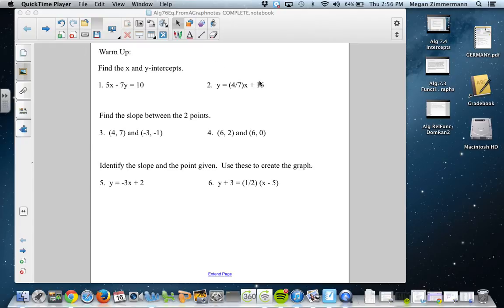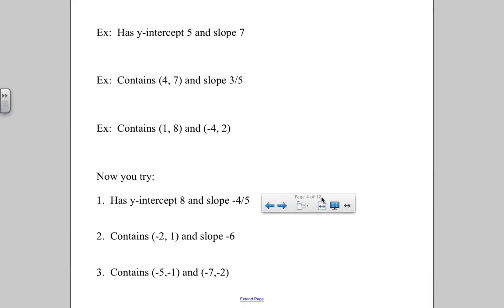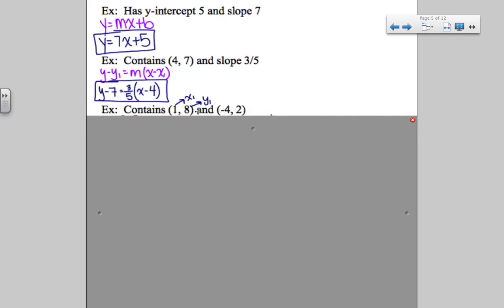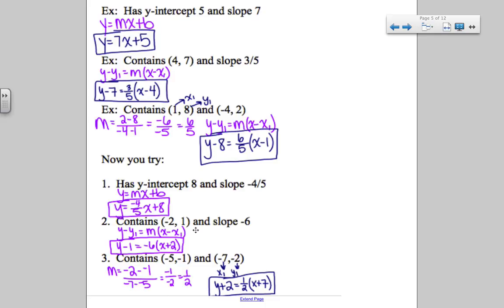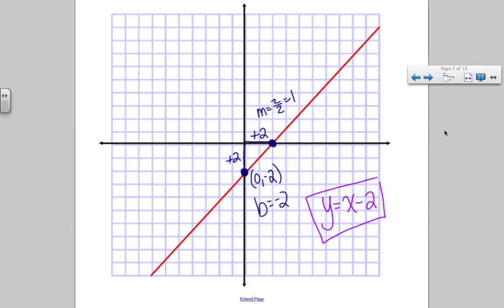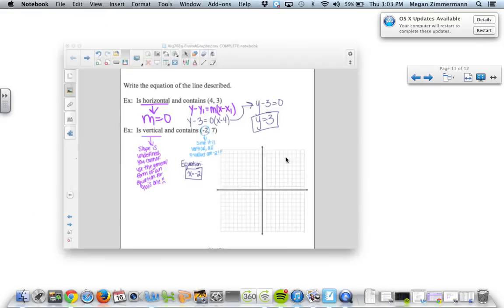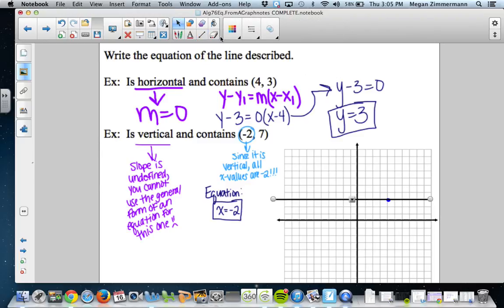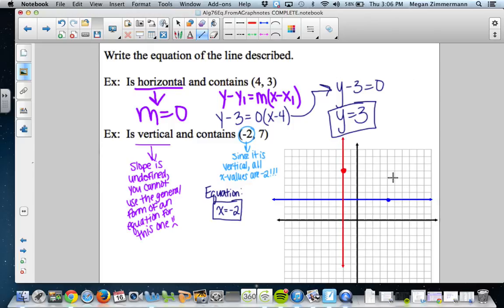Alg 7 6 Equations from a Graph